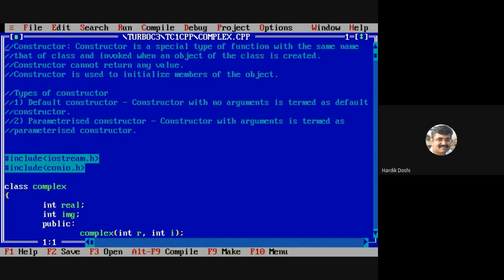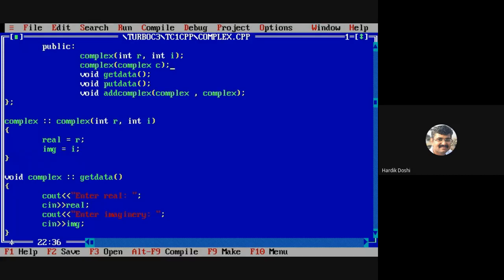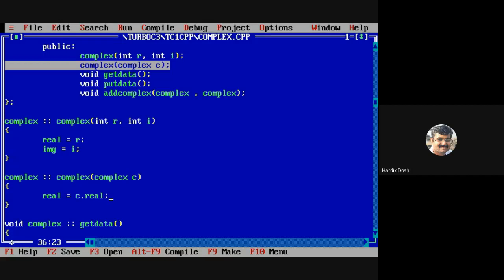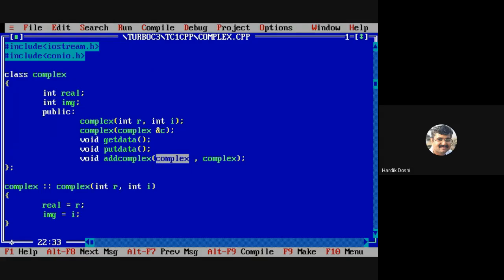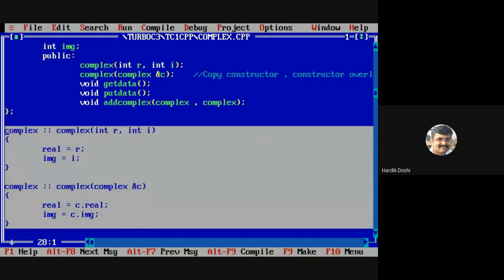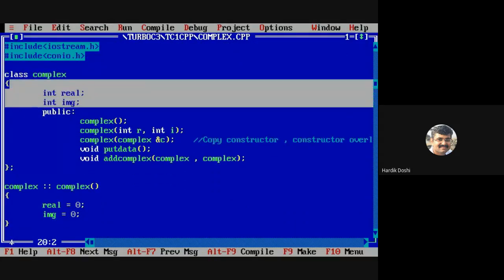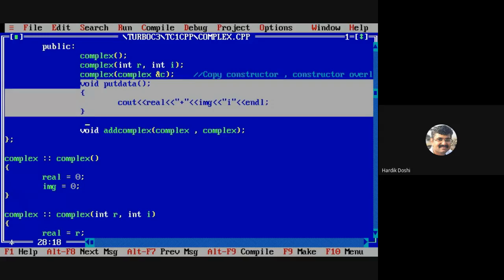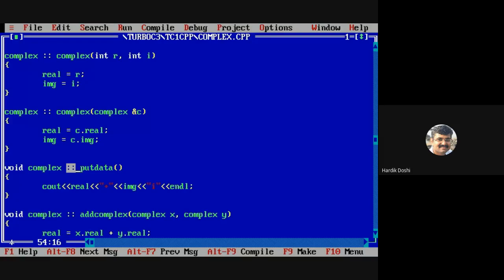3TC1 Copy Constructor HAD 04-08-2021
Copy constructor, constructor overloading, constructor with default arguments